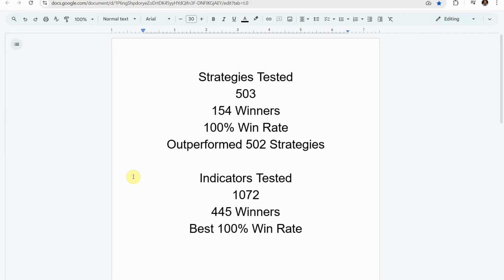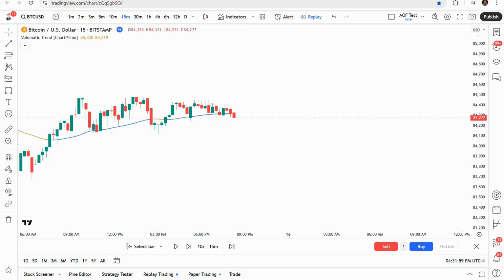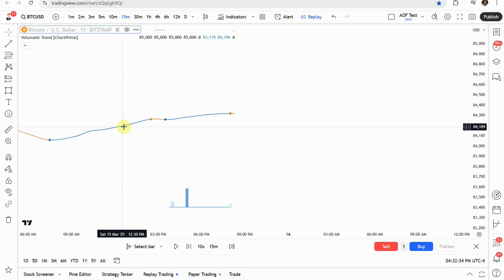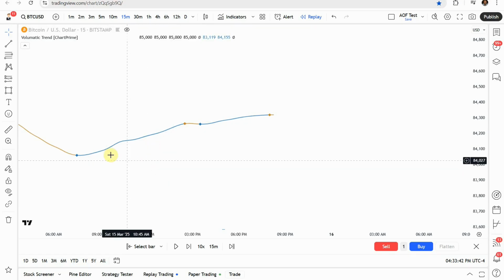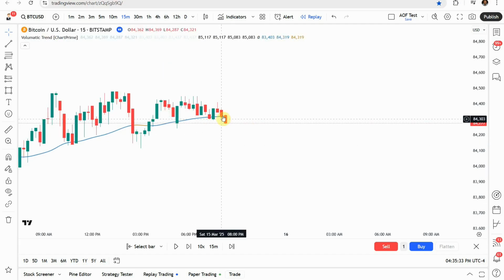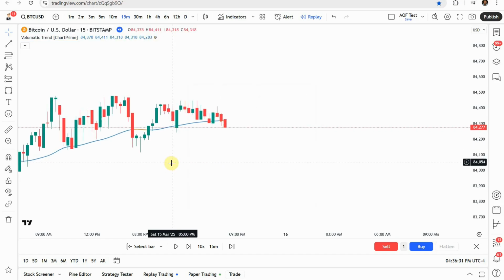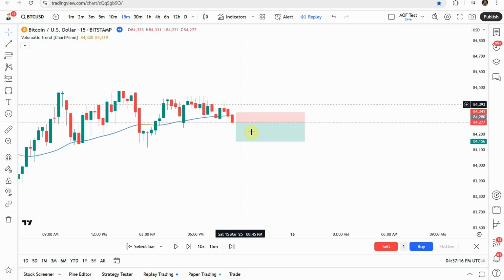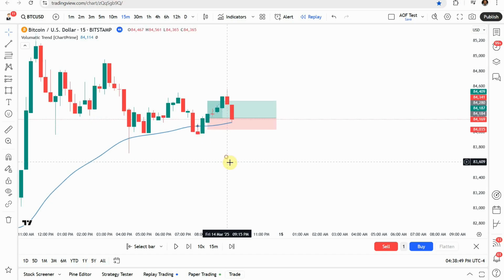FREE Trend Reversal Indicator! Is it any Good???